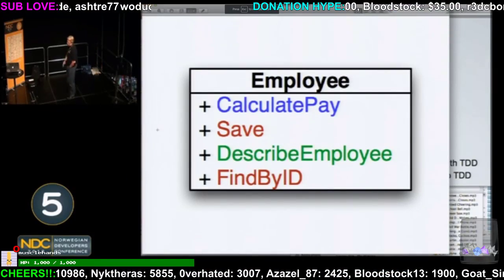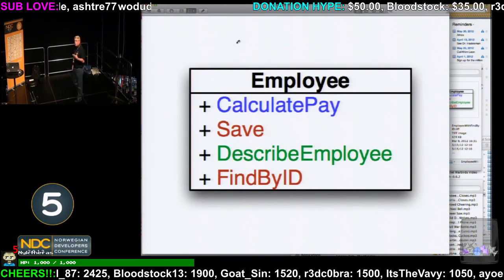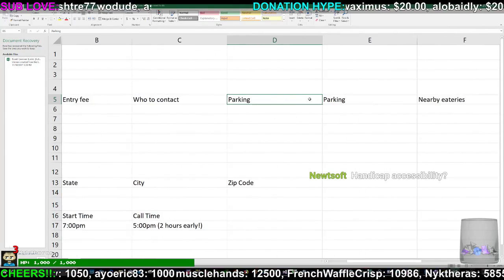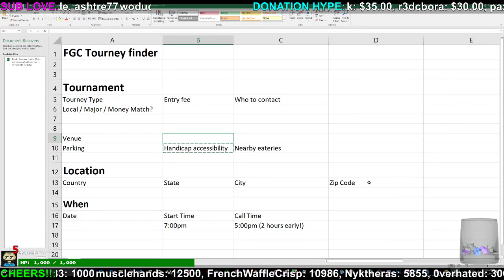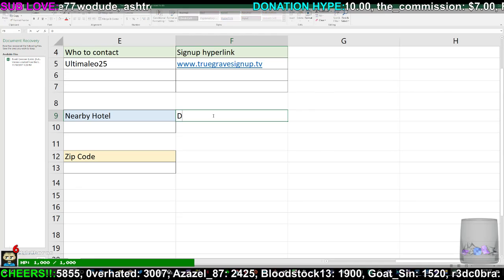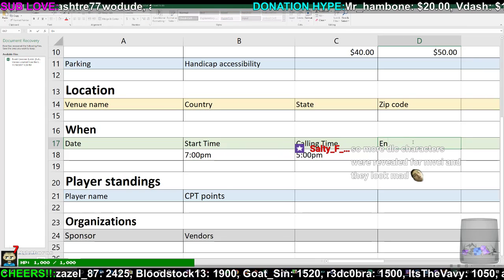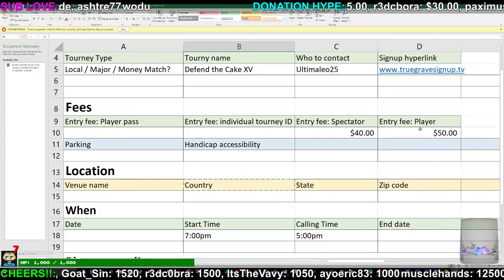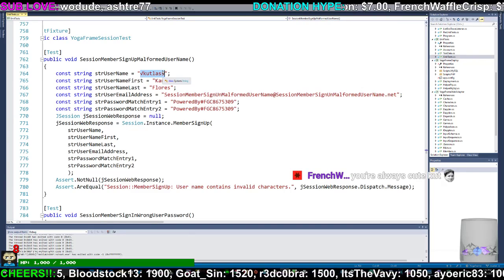2017.11.21: Pondering!! Thinking how I might do Creative streams Random - pt1